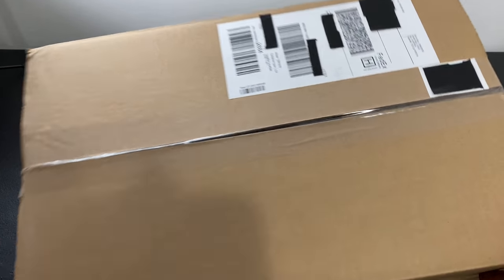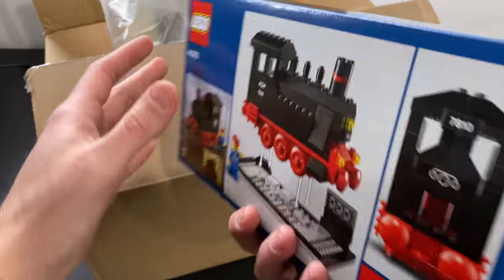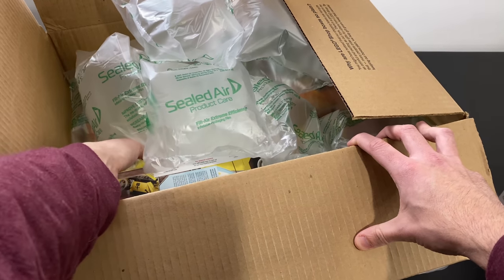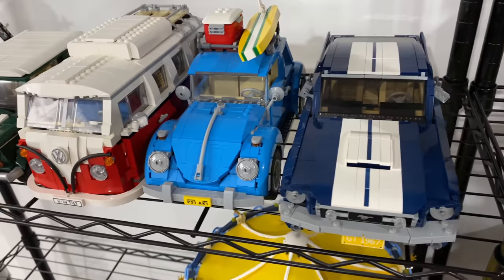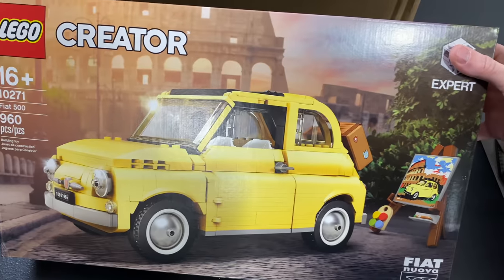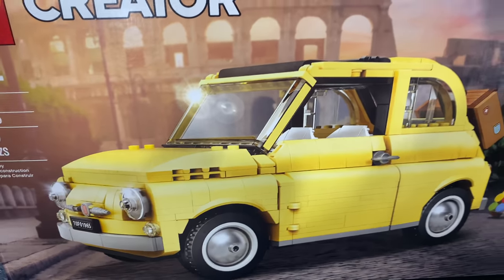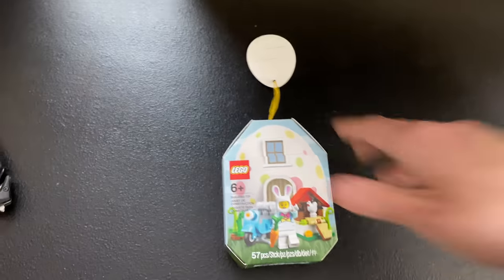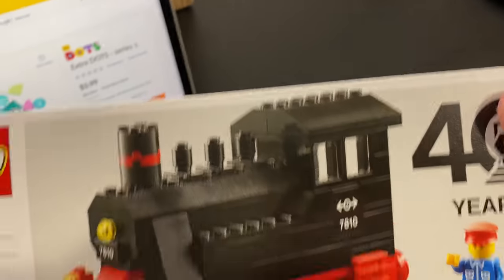Got My Free LEGO Train...What Did I Buy To Get It?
I share my LEGO haul where I had to spend $99 to get the 40 years of LEGO Trains gift with purchase.

Want to send us mail?  Here is our address:
Greg & Clark